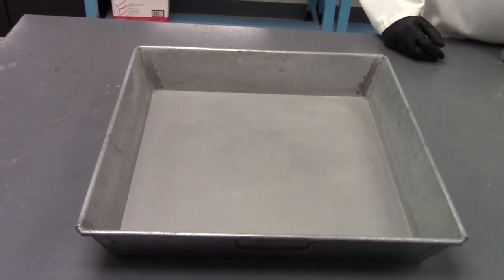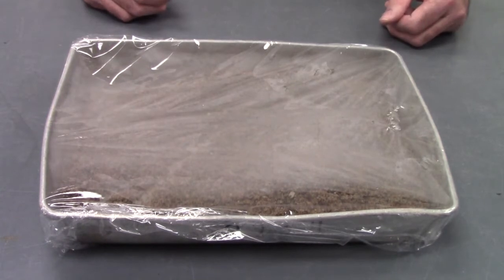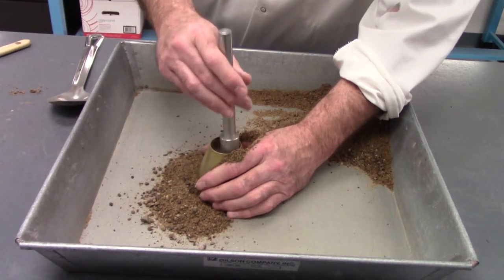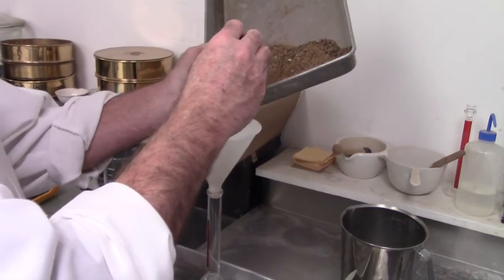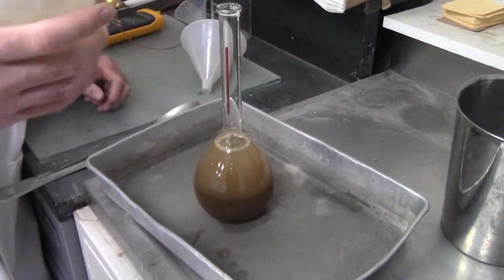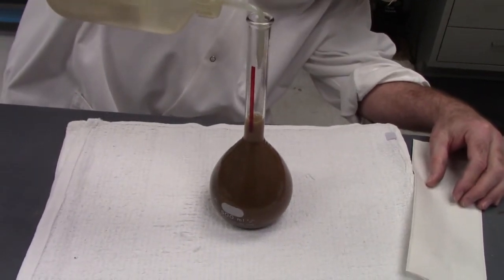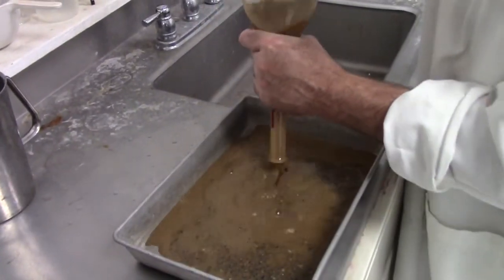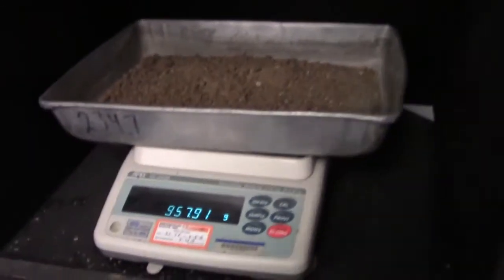Fine Aggregate Specific Gravity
Produced by the Aggregate Section at the WVDOH MCST.